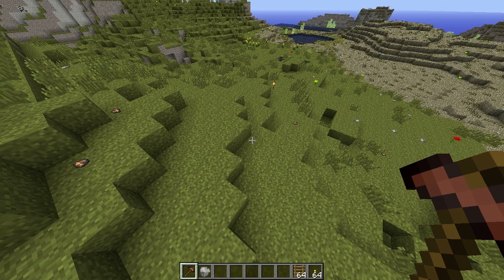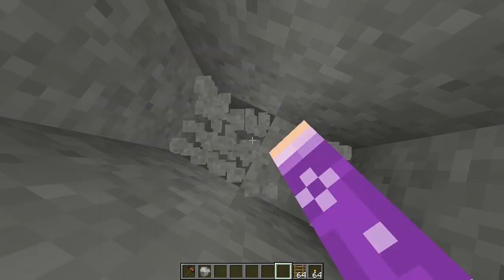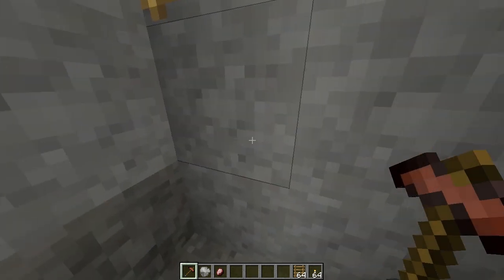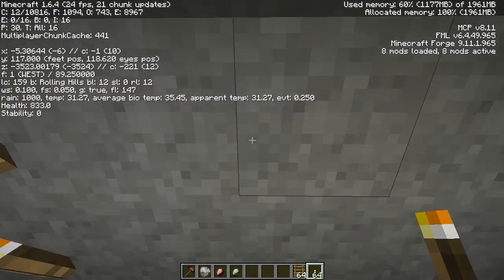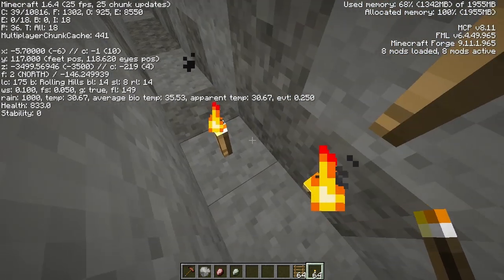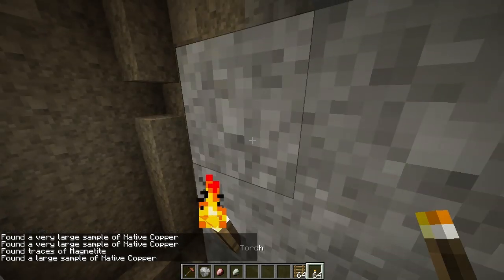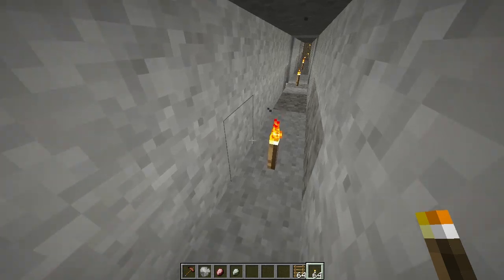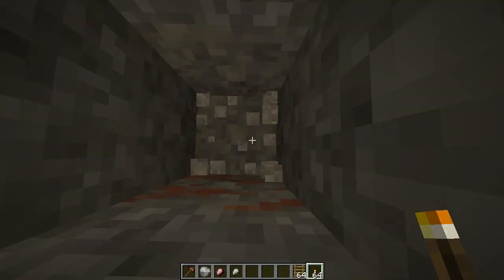TFCWiki: Prospector's Pick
A quick guide on using the propick to triangulate ore in TerraFirmaCraft.

Sorry if you notice an orange tint, I often forget to turn off f.lux while recording. :(